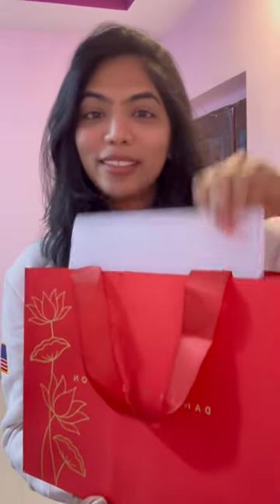Unboxing my Daniel Wellington Watch 😍